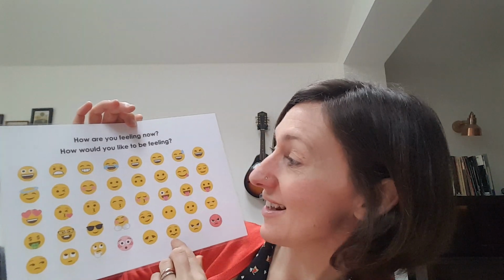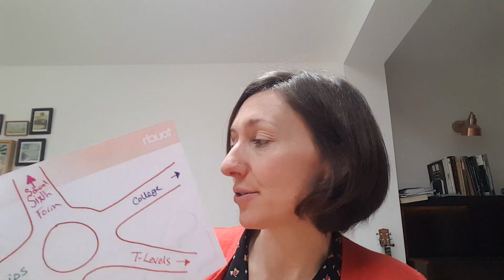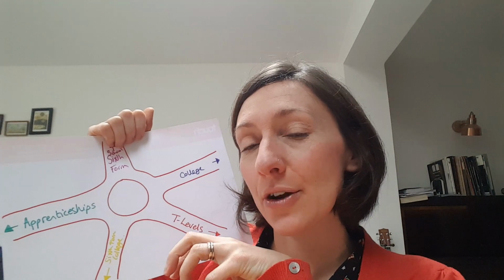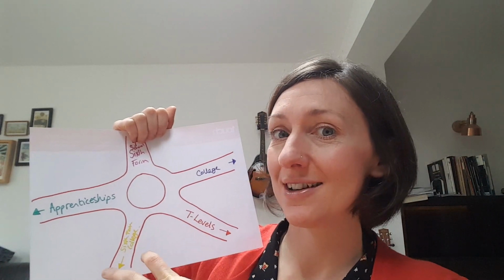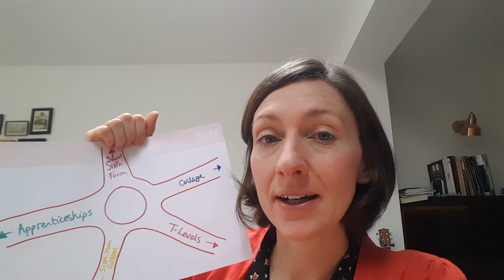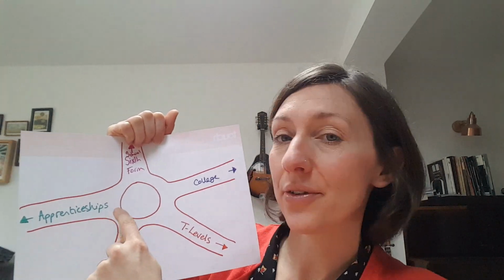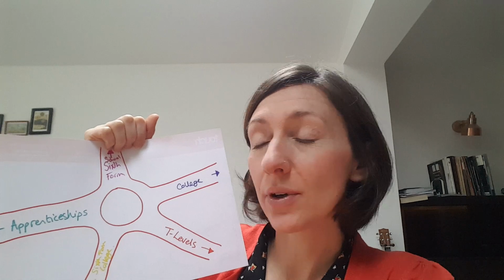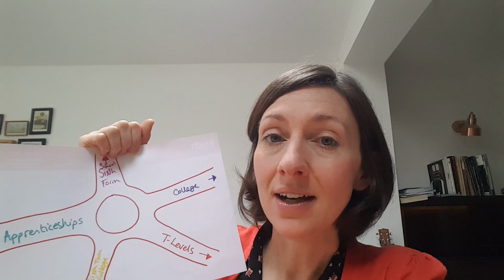Career coaching: images and visual prompts to use in coaching sessions with young people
In this video I share some reflections on how I use images and visual prompts in my career coaching sessions with young people; including emojis, metaphors, and traffic jams!!

A BIT ABOUT ME. I created 'What's Your Strength?' to help young people build self confidence and self esteem by discovering their own skills and qualities. I am a Level 6 qualified Careers Adviser with over 20 years experience of supporting young people and was shortlisted for the CDI Careers Adviser of the Year 2020. I am passionate about using innovative techniques to provide an inclusive service and help to empower young people to recognise their own brilliance!

Until next time...…. Katherine 😊